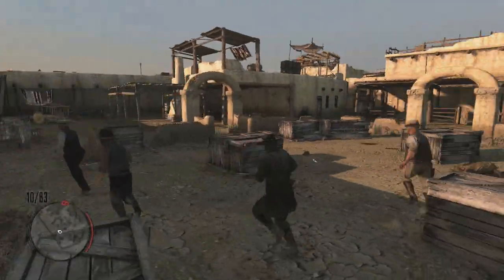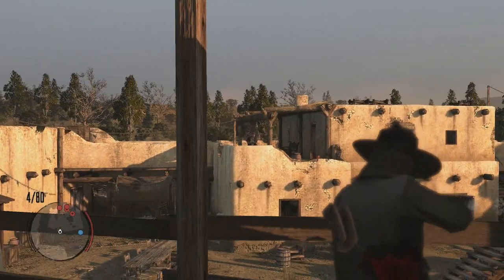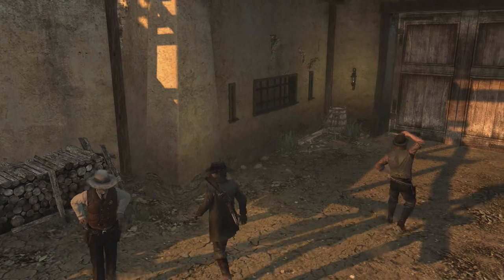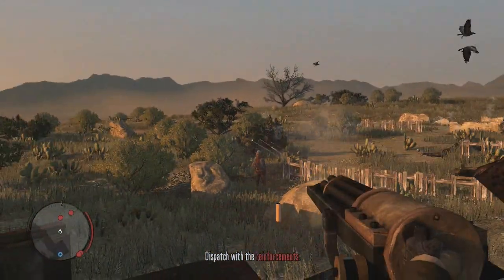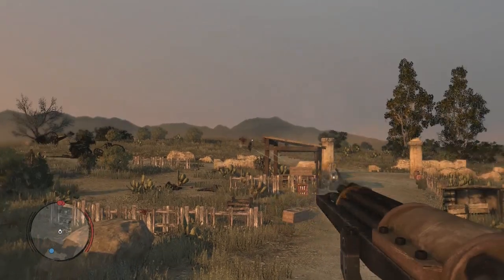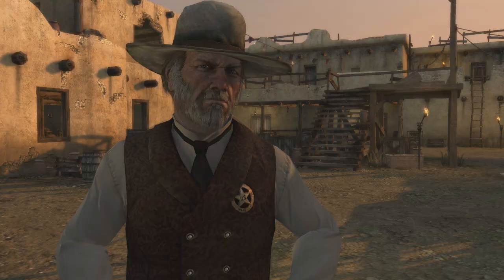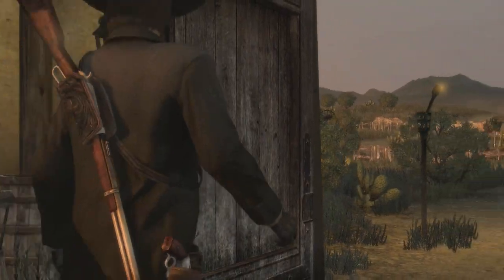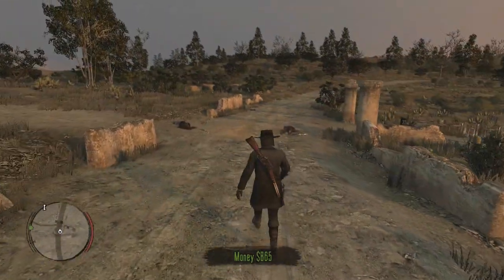Red Dead Redemption 2 - WEAPONS! Crossbows & Swords? Rifles, Revolvers & Shotguns! RDR2 Indian War!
★ We Discuss the Weapons & Guns of Red Dead Redemption 2, Many Used During the Civil War & Indian Wars! ★

Today we discuss Red Dead Redemption 2 or Red Dead 3 Weapons and Guns. We talk about new guns while also discussing key weapons of the Indian Wars (Including key battles using RDR Weapons) that were in Red Dead Redemption that should return. We also talk about Native American weapons such as Bolas, Crossbows, Spears, Tomahawks & Blowguns. We also talk about the origins of many of these weapons, many of which were used in the wild west and civil war. Some of these guns include the Henry Repeater, Gatling Gun, Volcanic Pistol, Cattleman Revolver, Springfield Rifle & Schofield Revolver. We also dive into Swords and Sabers and how they should be incorporated in RDR2. Let me know what weapon you want to see in Red Dead Redemption 2 or RDR2, Enjoy!